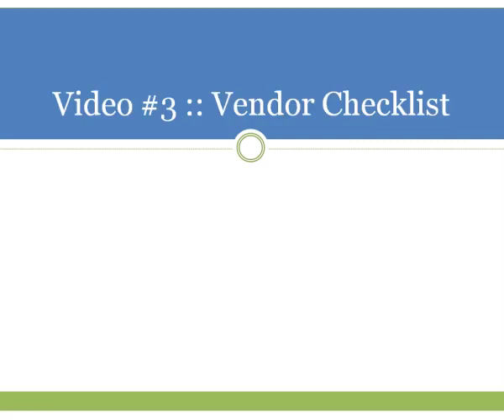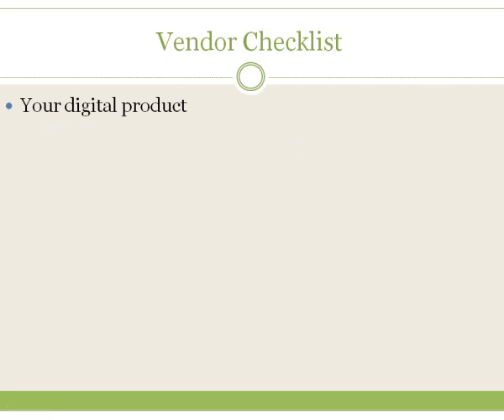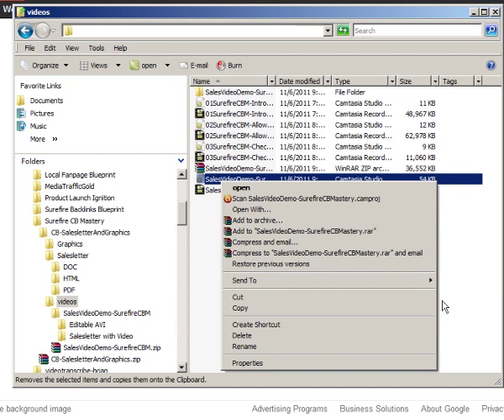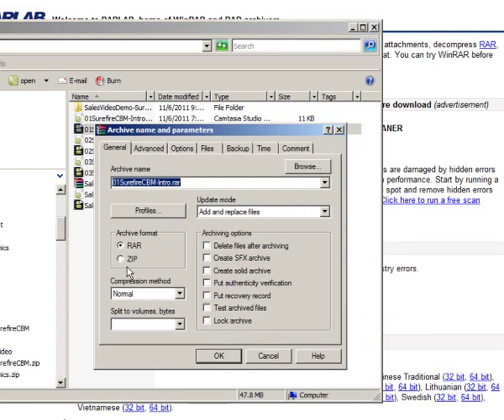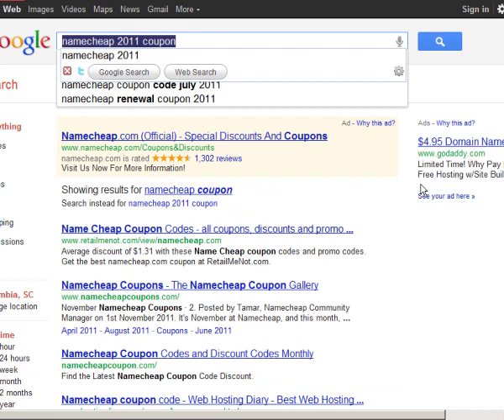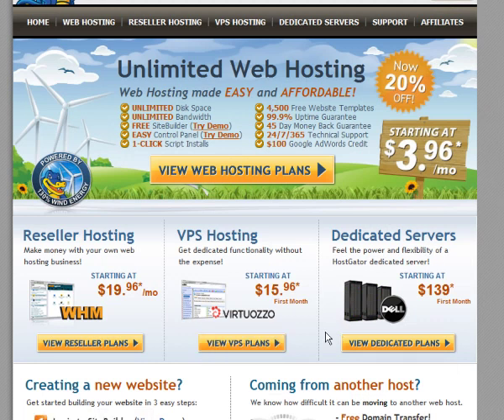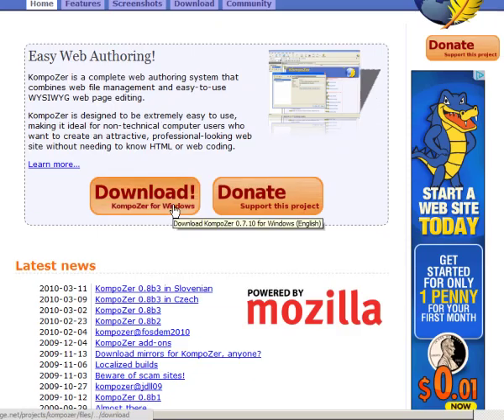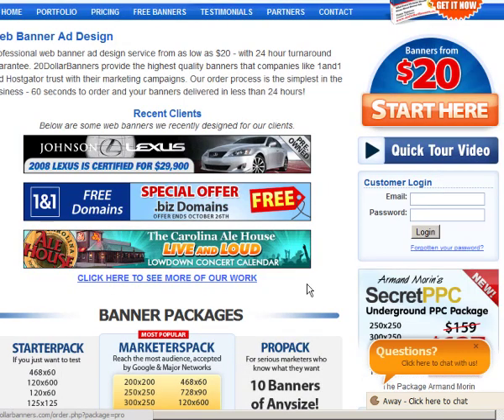Click Bank Membership Site(3)